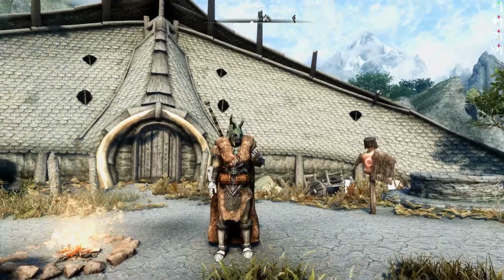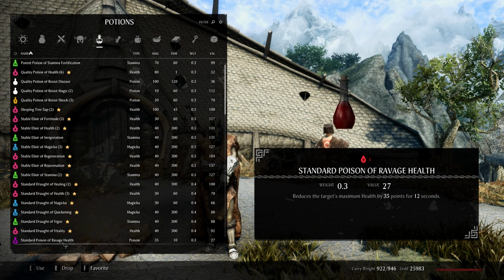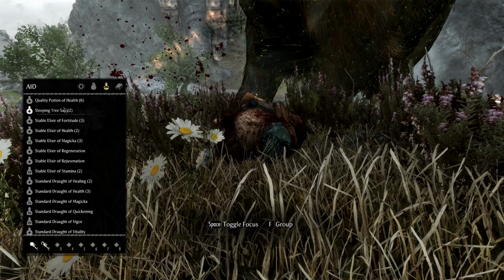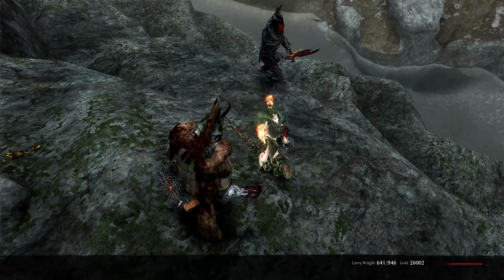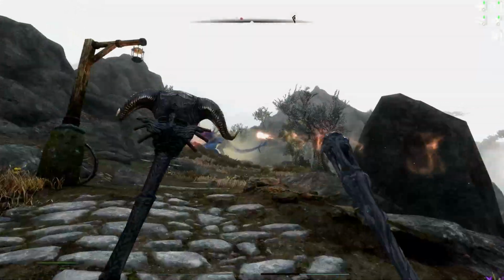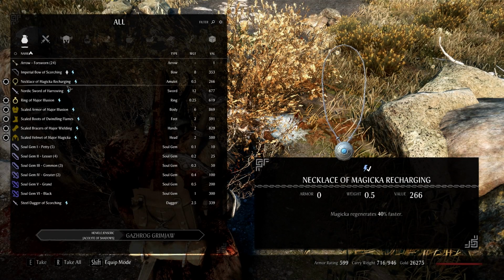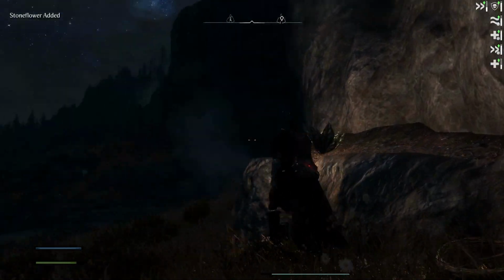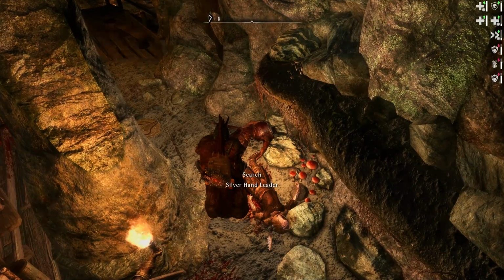Skyrim Krafter's Korner | Hexblade Warlock: #60 - Striking the Heart of Enemies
In this episode, we make our way to orothiem, a small cave withing the hold of whiterun, in pursuit of the companion's quest, Striking The Heart!

Join me, as Grimjaw's sets out on what is probably the most event-driven & challenging of journeys as of yet, as we encounter various mobs of forsworn, giants, random enemy mobs & creatures, and a really, really annoying maiden of the forsworn.

Will he be able to reach his destination alive amidst all these trials and tribulations? Or will grimjaw succumb to the offensive powers of the land and the silver hand?

If you're interested to know more, follow me as I set out to build The Hexblade Warlock, a build focused on acquiring daedric artifacts and the oblivion walker achievement.

If you like what you see, join me and other like-minded Skyrim character builders on The Skyforge, a haven for character builders, lore buffs, role players, fanfic writers, and more or join our discord channel

All feedback on the video and any suggestions of improvements are most welcome and will serve as valuable inputs for me to grow my channel.

This playthrough uses the modlist living Skyrim 3, version 3.7.1